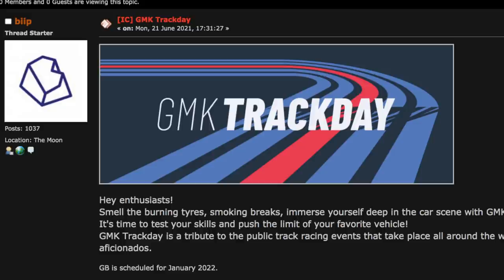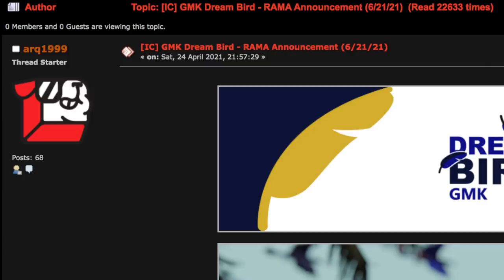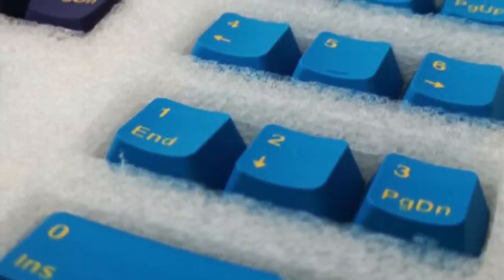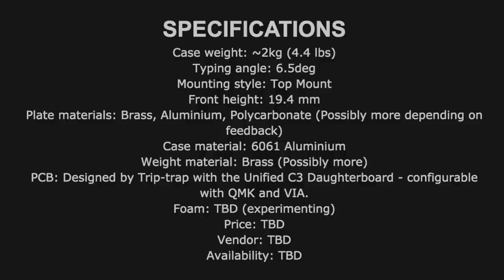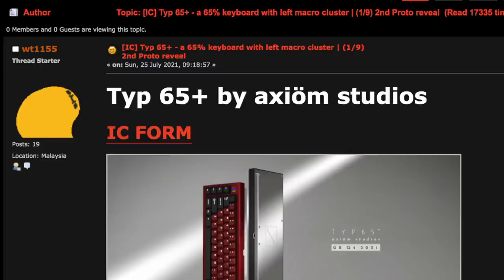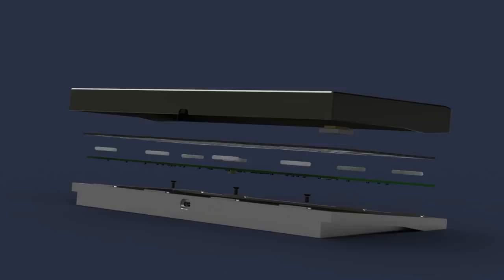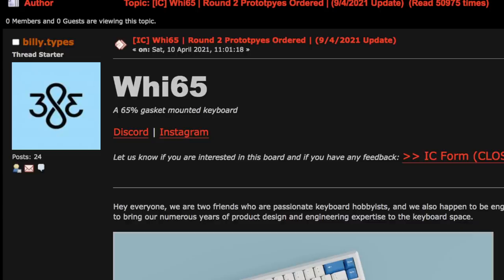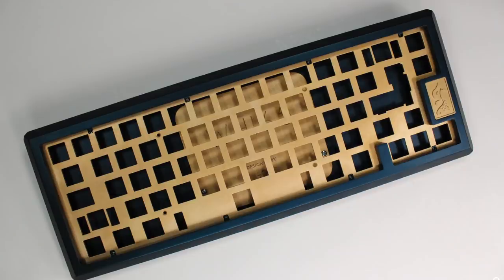5 Mechanical Keyboard Interest Checks 09/10/21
Welcome to another episode of MechMerlin's 5 most Interesting Interest Checks. These are what recently caught my eye reading through Geekhack. Let me know what you think!

Please check them out for more details and further updates!

Interests Checks are used by the community as a way to gauge interest on a project to determine whether or not it would be worth the time and effort to proceed to a group buy. Not all interests checks make it.

GMK Trackday - 0:23

GMK Dreambird - 1:40

Beak 6.5 - 3:16

Typ65 Plus - 4:55

Whi 65 - 6:31

Novelkeys: magic
Keebio: robeandhat
Divinikey: wizard